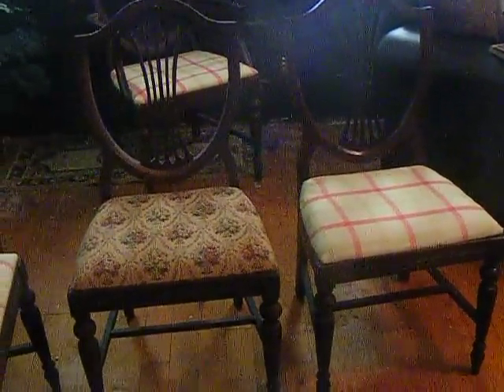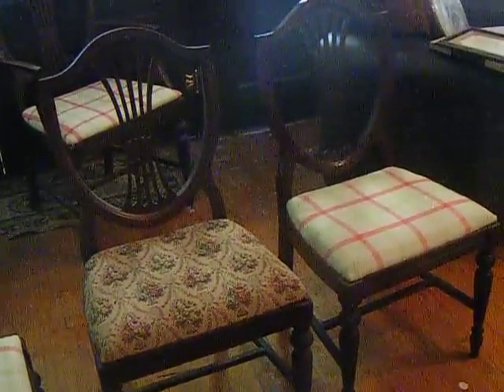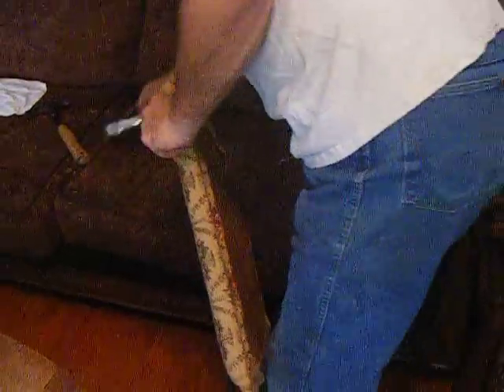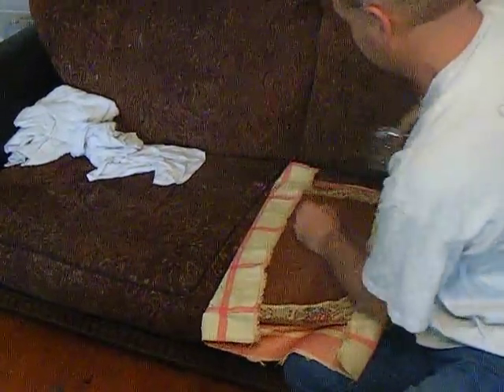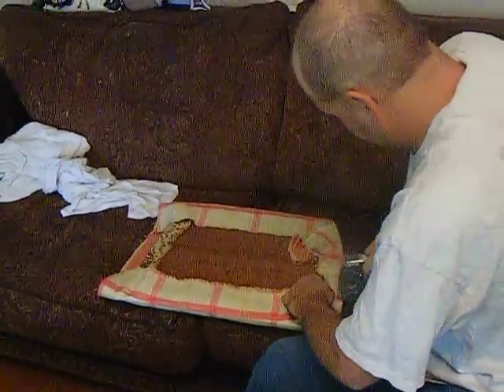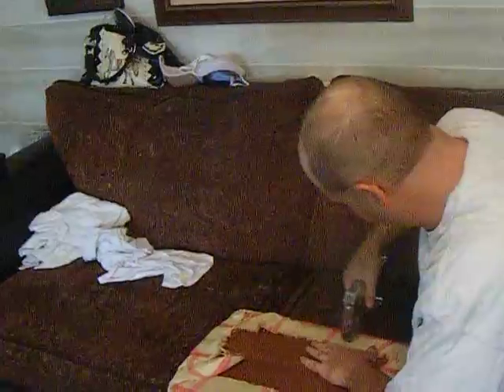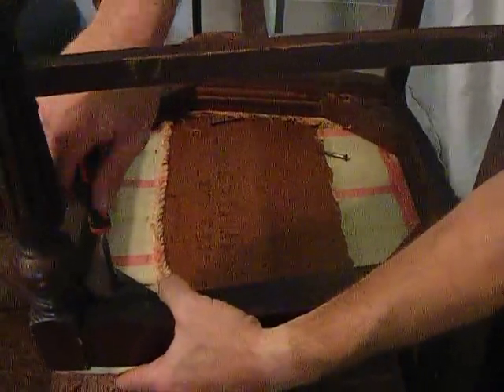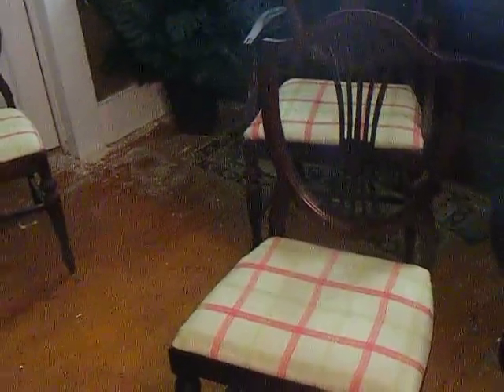Reupholstering our dining chairs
several friends and family have asked me to show some how to's. We have done everything in this house ourselves.  NOT professional results, but  a special touch of love from us. Yes, i will also do some cooking and crafts. So, not what I think is good. lol